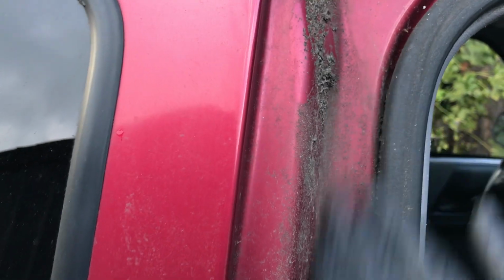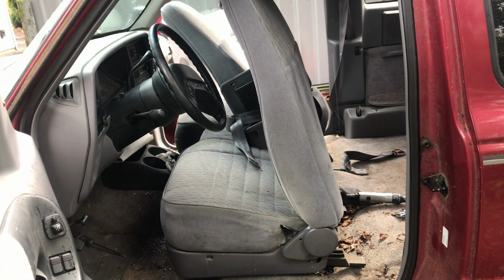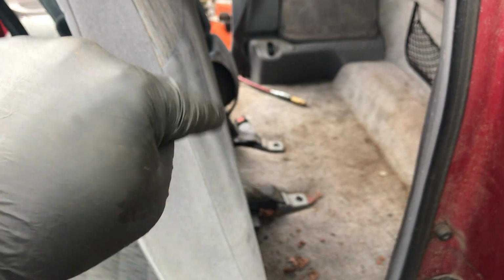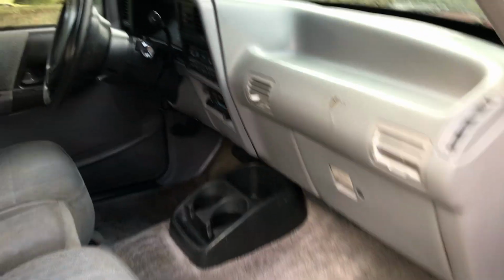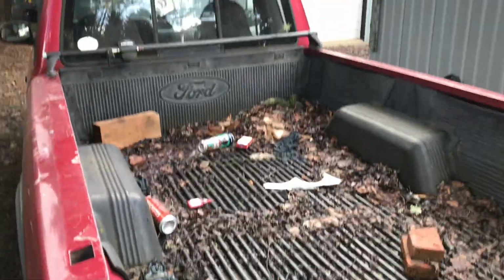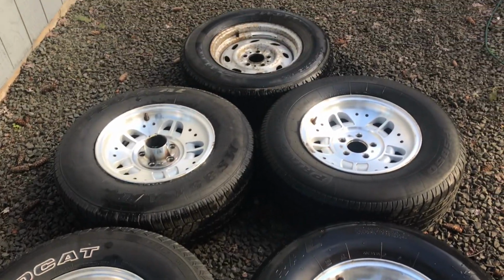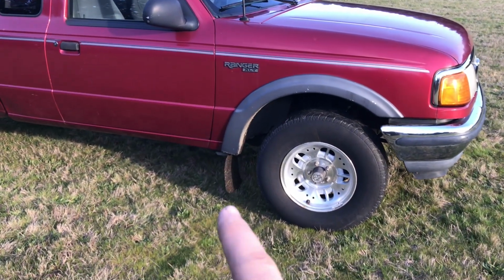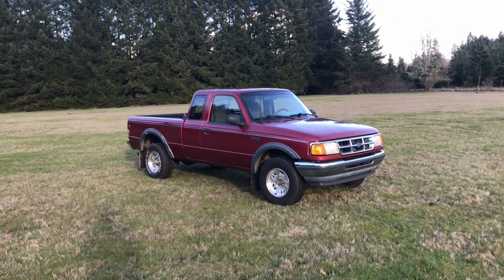1994 Ford Ranger gets Clean!!!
In todays video, I do an extreme-is detail of ‘Hank’, my 1994 Ford Ranger. I hope you enjoy!

Instagram; brickthegunproductions

Music;

Telecasted - Crops

Mini Vandals - Tacklebox Blues

Carmen MarÃa and Edu Espinal - Oh Fire

Josh Lippi & The Overtimers - St. Francis

Unicorn Heads - Lazy Boy Blues

Everet Almond - Fuzzy Feeling